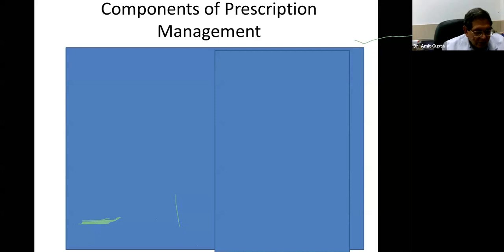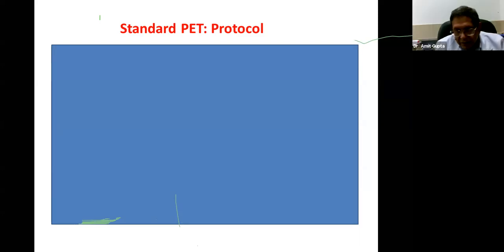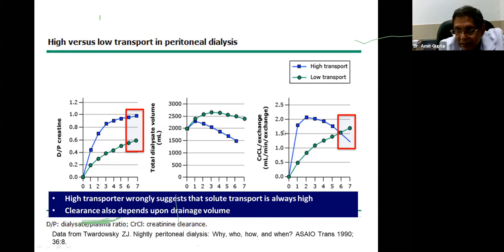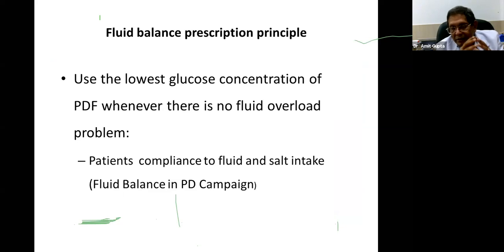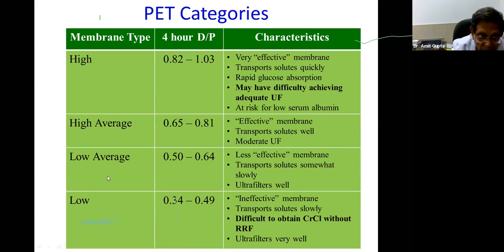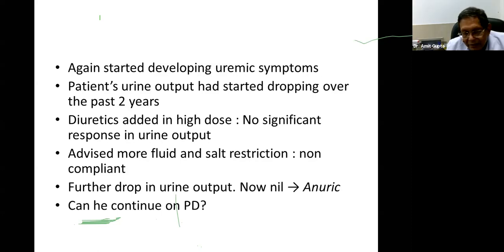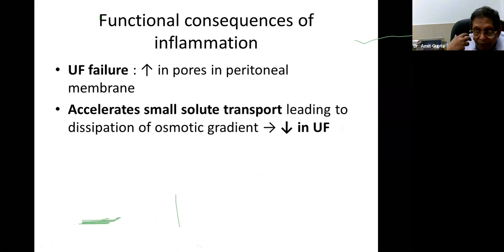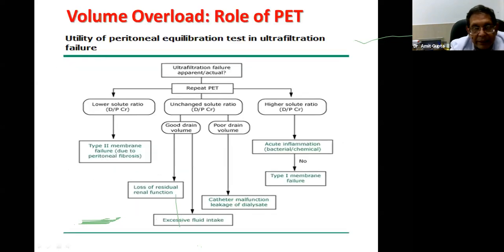Components Of Peritoneal Dialysis Prescription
Interactive Session By Dr Amit Gupta